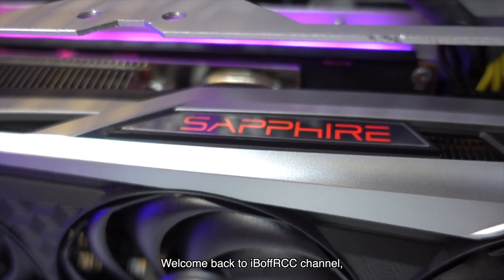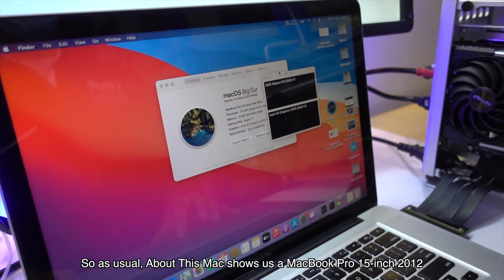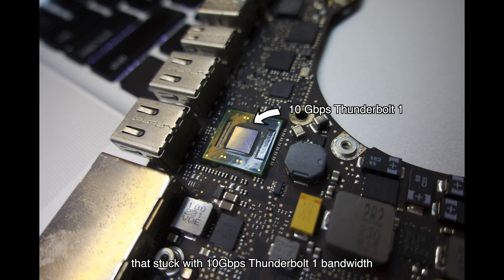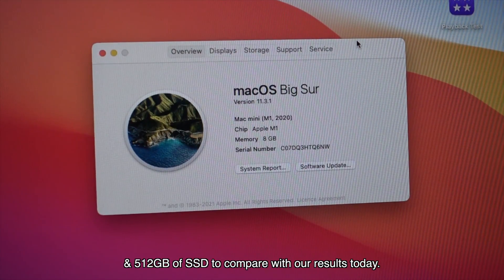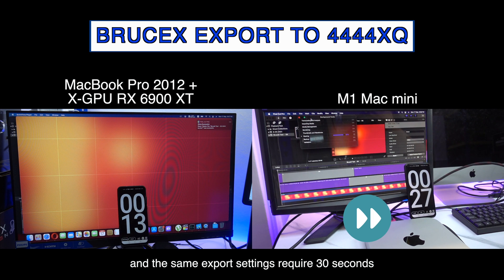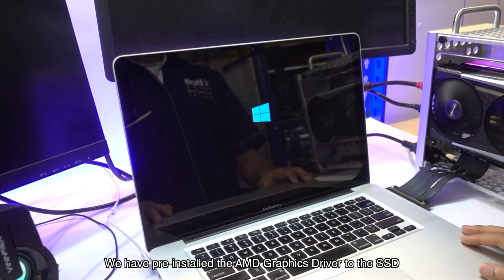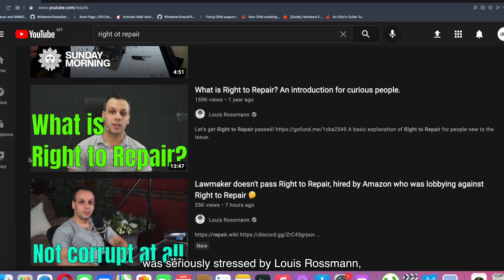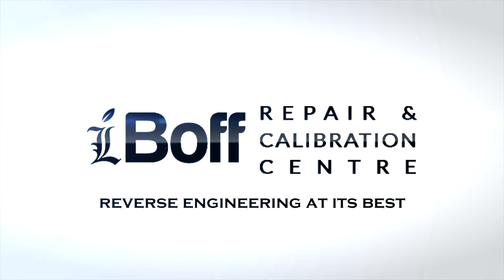M1 Mac Loses to MacBook 2012 - 8K Test: RX 6900 XT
Info: This 15 minutes video was edited & exported on this modified MacBook 2012.

Do you own M1 Macs with 16GB RAM? Feel free to compare your results with our benchmarks at 9:26 and comment it here! We would like to know as well.

1. Export to PRORES 4444 XQ : ____seconds
2. Export to PRORES 422 LT : ____seconds

1. Stabilise 8K : ___seconds
2. Export to PRORES 422 HQ : ___seconds

Content in this Video:

00:00 - X-GPU Setup
03:00 - Metal GeekBench 5 Benchmarks
04:48 - 8K HEVC playback
07:56 - Final Cut Pro 8K Test
09:32 - Blackmagic RAW Speed Test & DaVinci Resolve
10:41 - Windows 10 GeekBench 5
11:31 - Final thoughts on the machines

The X-GPU Project couldn’t get this far without the incredible works from these people:

OpenCore Team at Dortania
MacProUpgrade Group
UEFITOOL Team : CodeRush@Nikolaj Schlej
VGA BIOS modders on MacRumors
Acidanthera Project - vit9696
Hackintosh Community
Robert Feranec
MacBook Logic Board Repair group
MacBook Board Repair Community